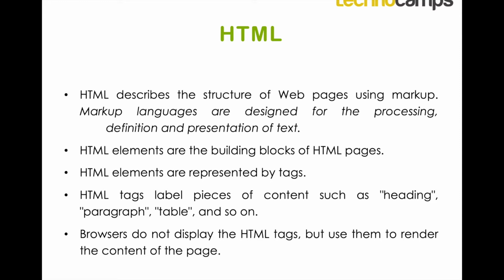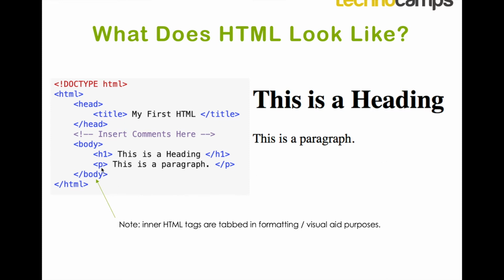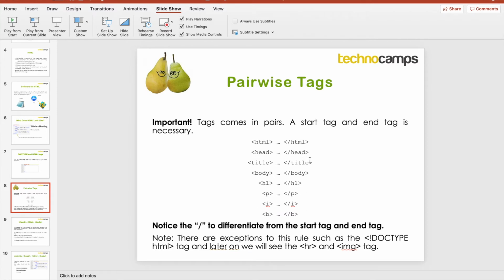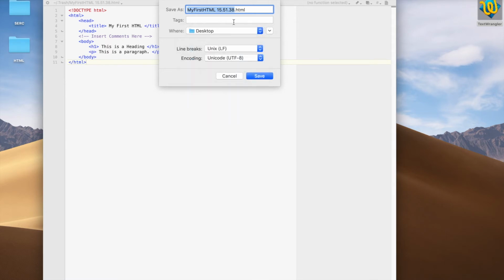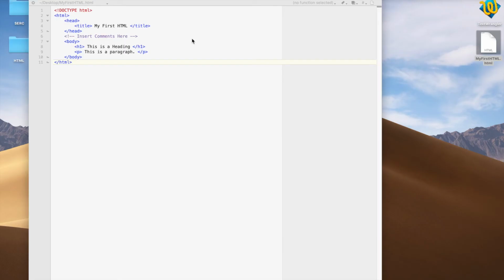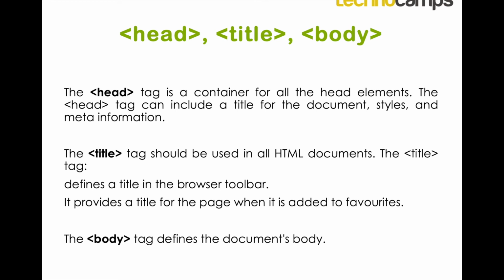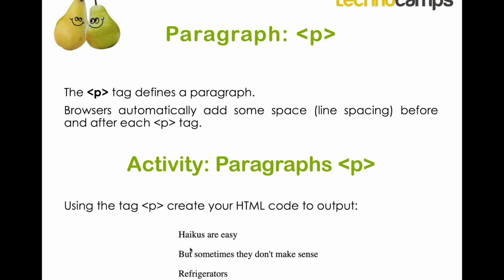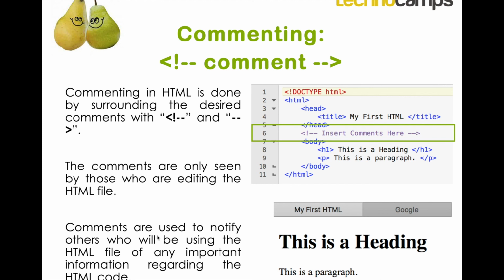HTML #1 - Introduction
Introduction to HTML. What is it, what it is used for, recommended software to use and how to create basic HTML files.